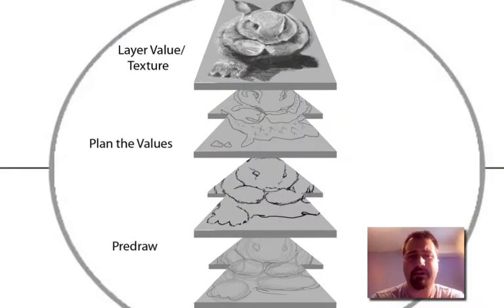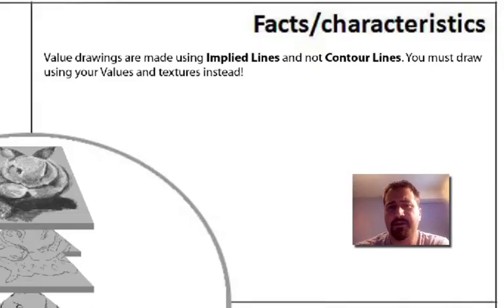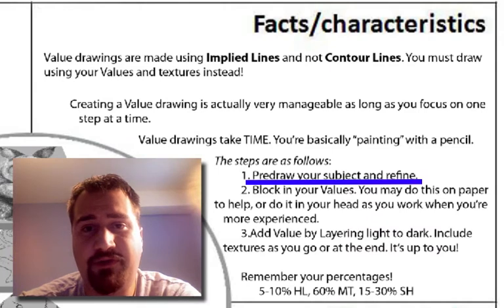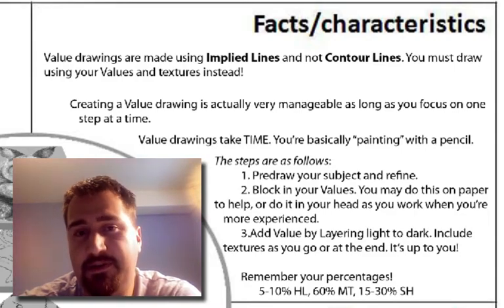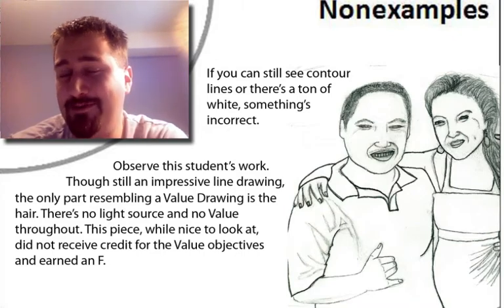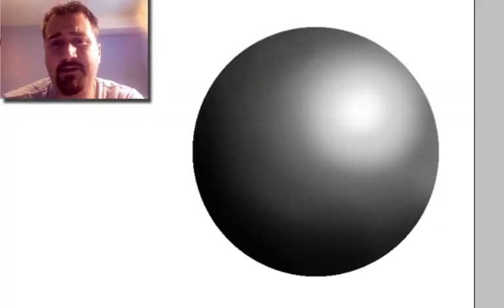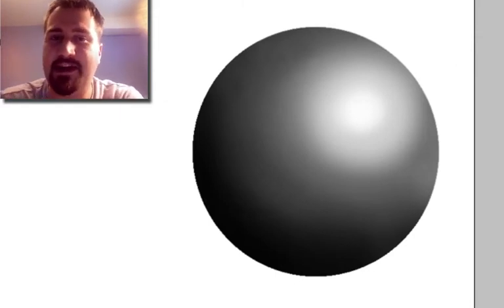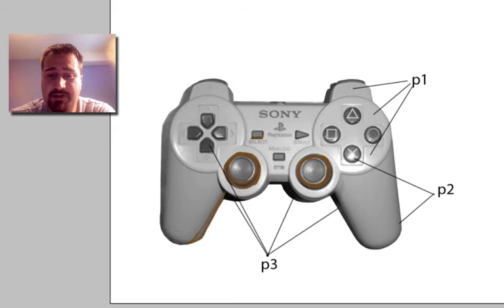2-10 Value Drawing- How to make a Value Drawing Step by Step!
So now that you have all this information stuffed violently into your brains, let's learn how to create a value drawing in steps!